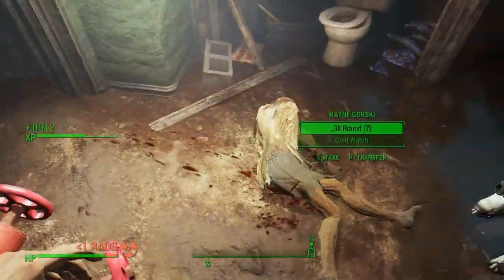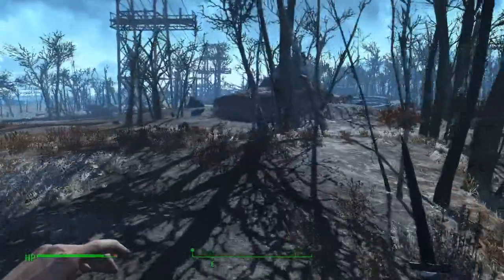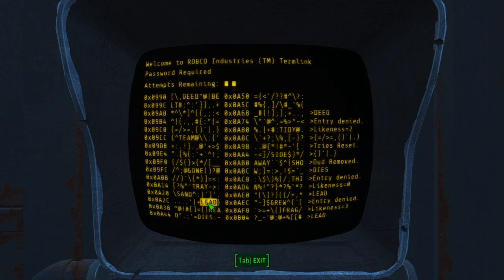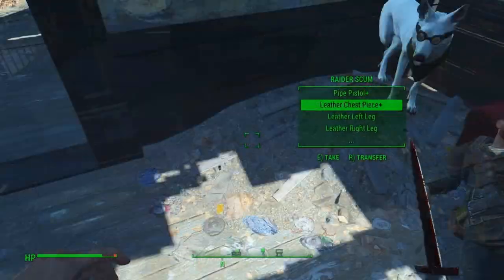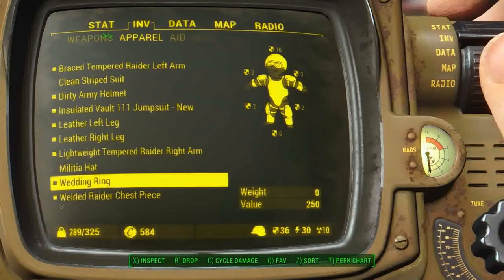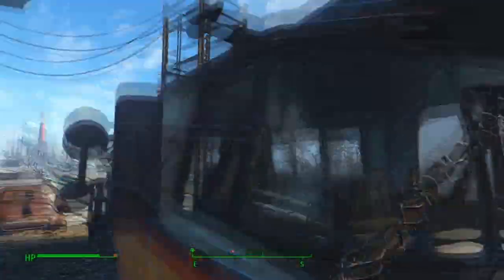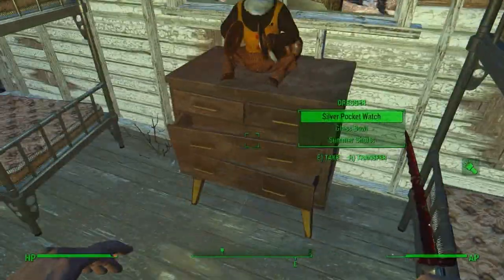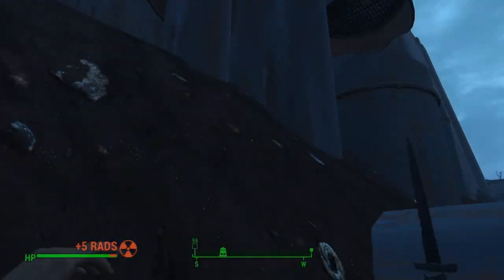FALLOUT 4 PLAYTHROUGH Ep.3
Man turrets are the worse.